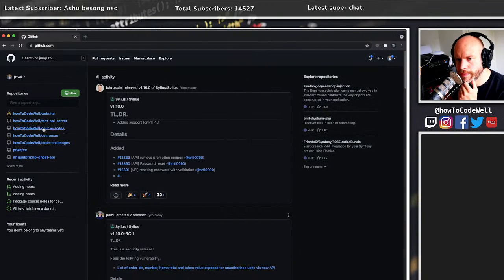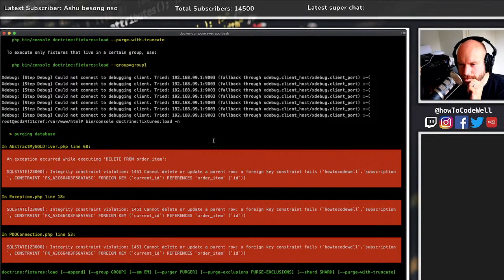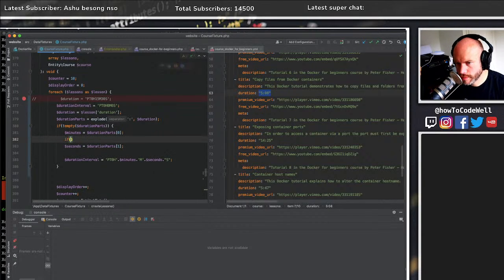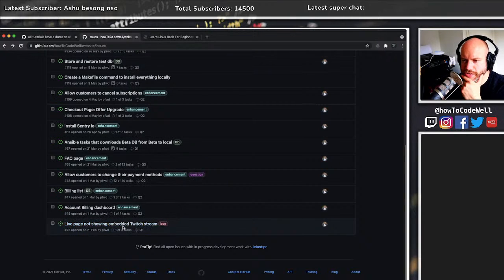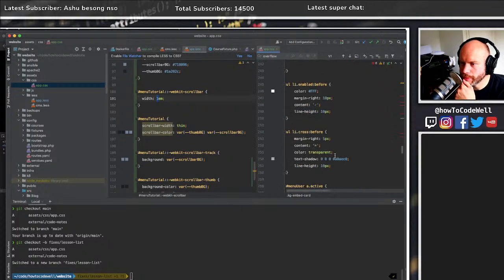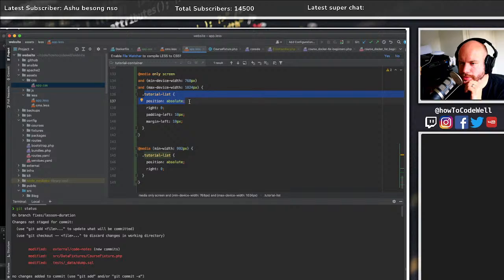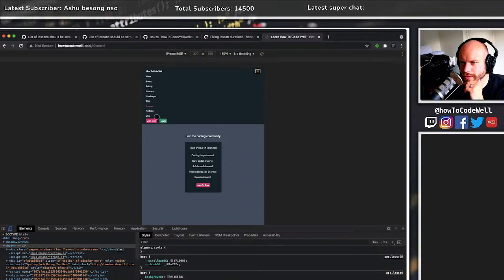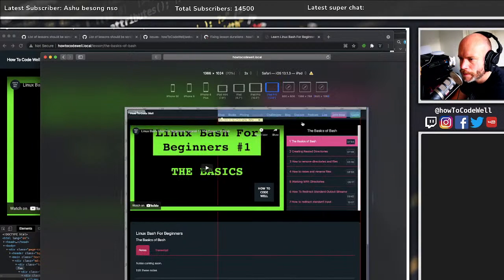16: Struggling with PHP dates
. Today I am struggling with PHP dates and date intervals.

Tuesdays 07:00